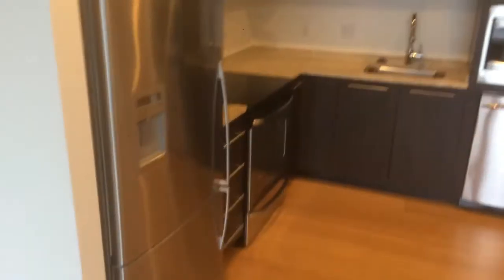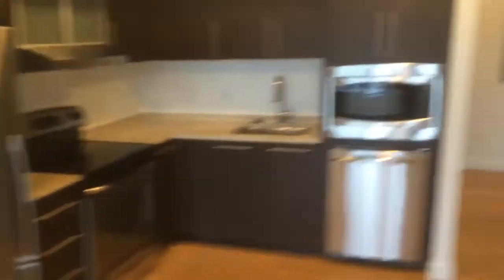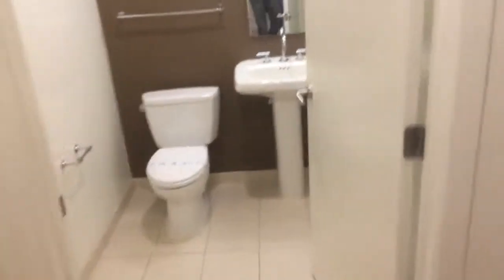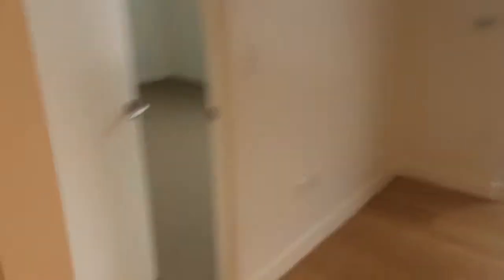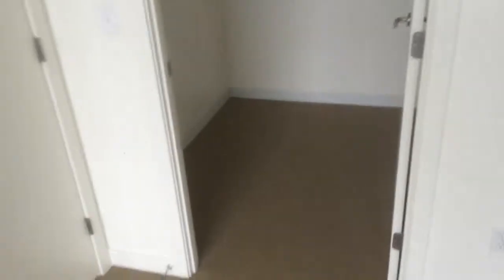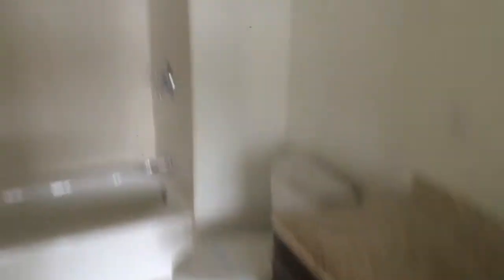Huge Fenway luxury apt-- 850 sq ft